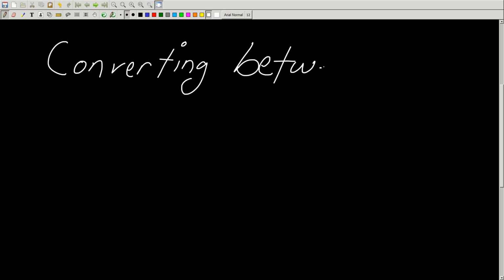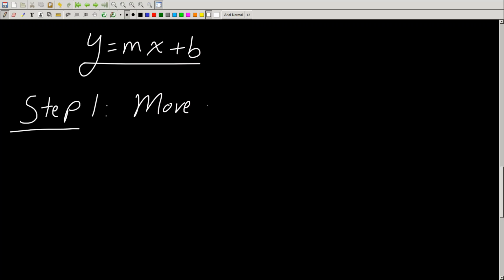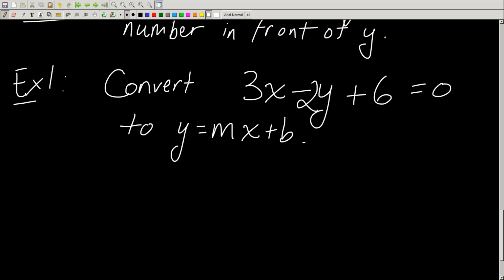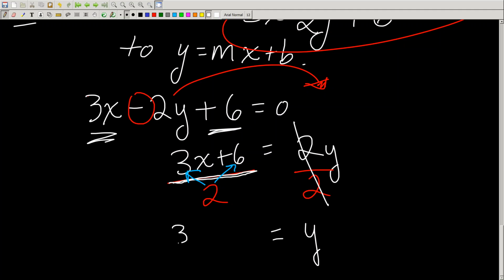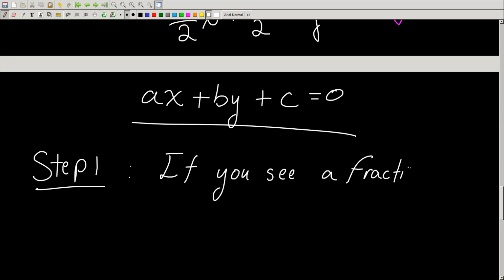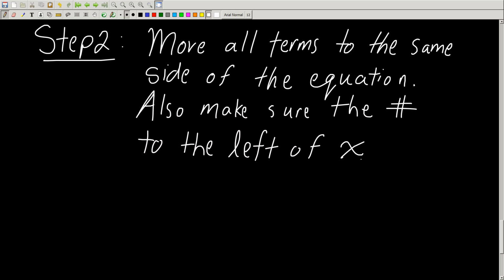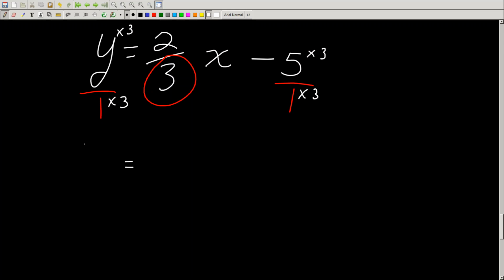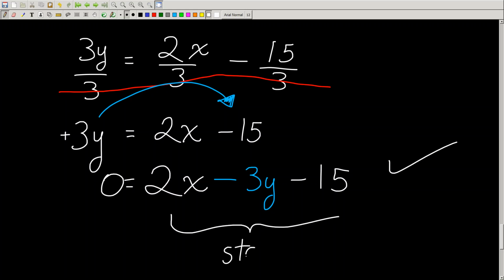Converting between standard and slope intercept form!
In this amazing and informative video, I convert between standard form and slope intercept form (also known as y = mx+b). It is a fun process. See it as a game! The steps are clearly outlined in this video and it is certainly worth a view.